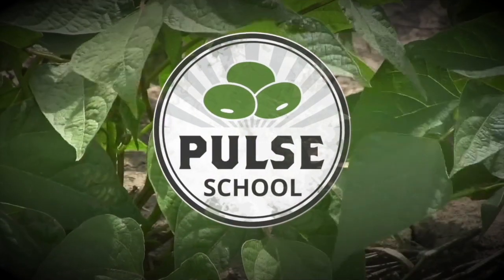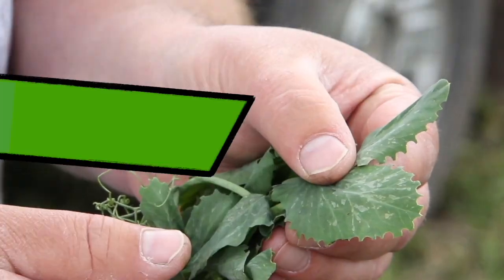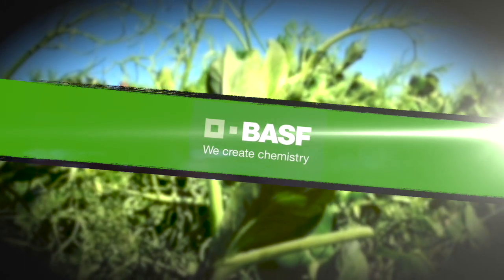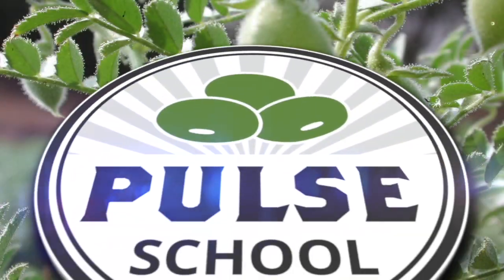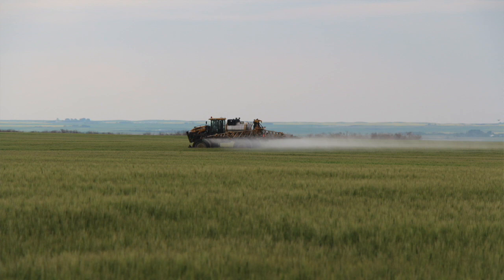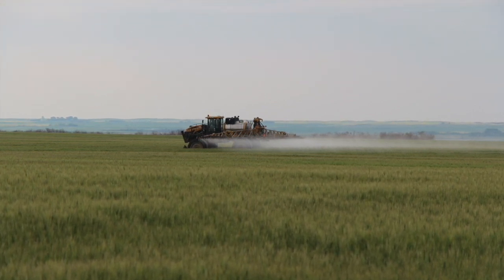Pulse School: A plan for minimizing pesticide loss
Tom Wolf of AgriMetrix and Sprayers 101 joins Kara Oosterhuis for this episode of Pulse School and  has some interesting research results on pesticide waste in sprayer booms.